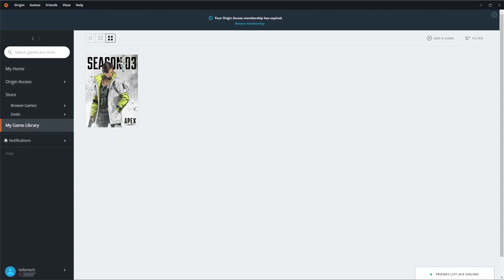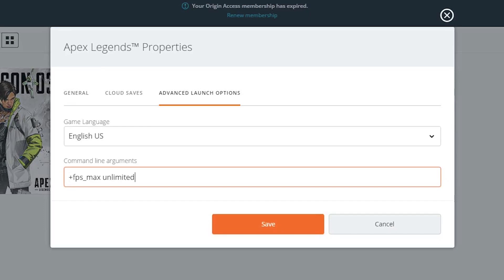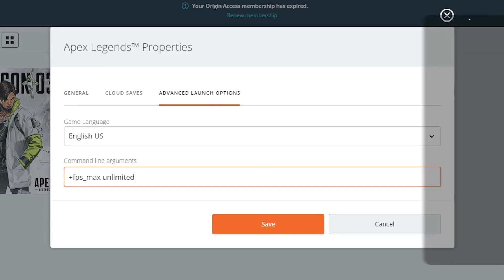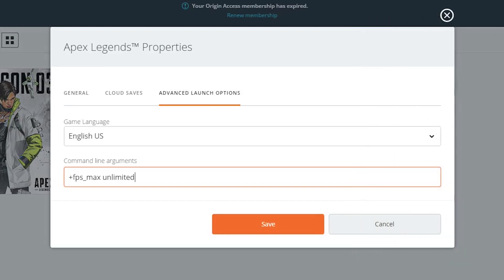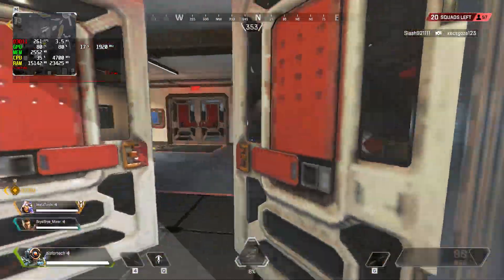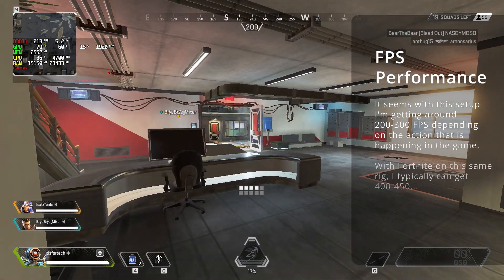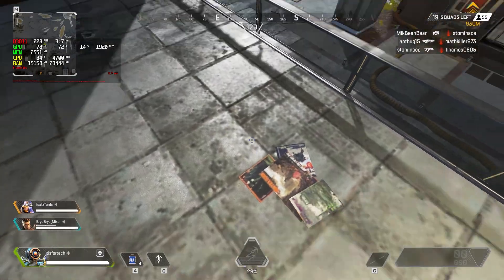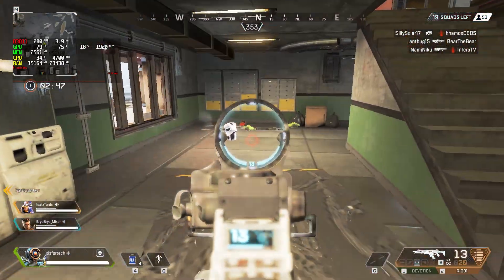Apex Legends (i9-9900K and NVidia GeForce RTX 2080 Super) LOW Setting Gameplay + Uncapping Framerate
Quick video to show you how to modify the command line arguments for Apex Legends to allow for an uncapped GPU framerate.

By default this is capped at 144fps.

I uncapped it, and did some testing with LOW settings with the Intel i9-9900K processor along with the NVidia GeForce RTX 2080 Super graphics card.

TLDR;  It seems that I get between 200-300 fps on this rig for the game on LOW settings.  Just for comparison with Fortnite I generally can get between 400-450 with the same hardware.  Apex Legends seems to be a bit more taxing on the hardware even on the lowest graphic settings.

✅ HP Omen Obelisk Core i9-9900K

Specs
Intel Core i9-9900K Processor
NVIDIA GeForce RTX 2080 Super 8GB
HyperX 32 GB RAM
1 TB Intel NVMe SSD

►► Music Attribution ◄◄
Track: